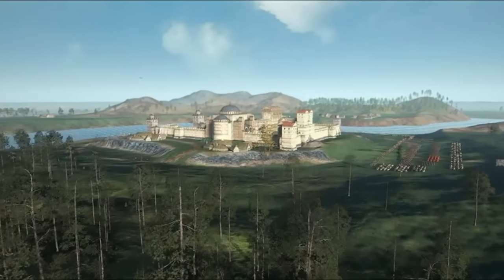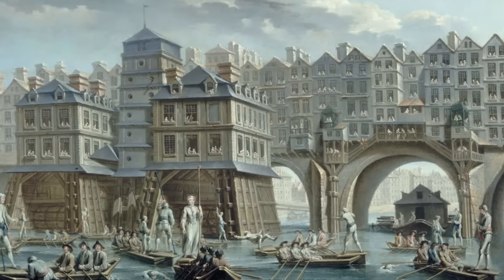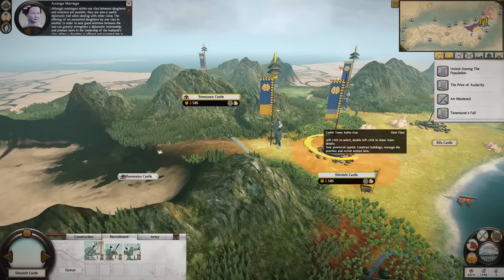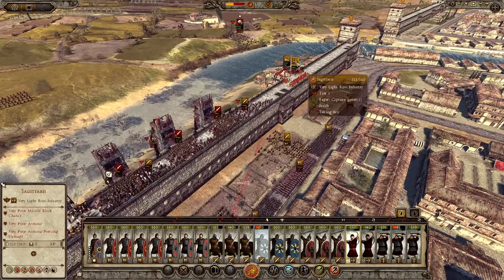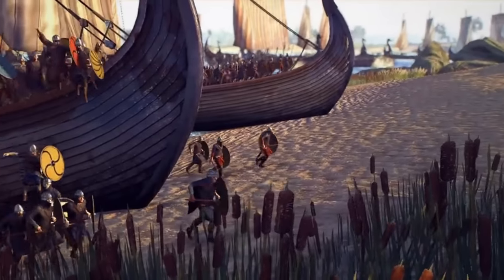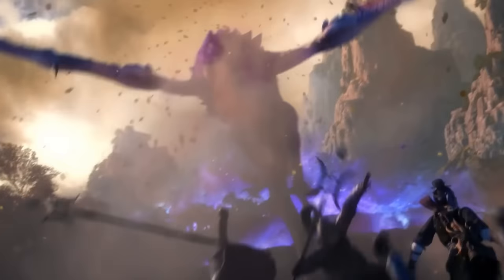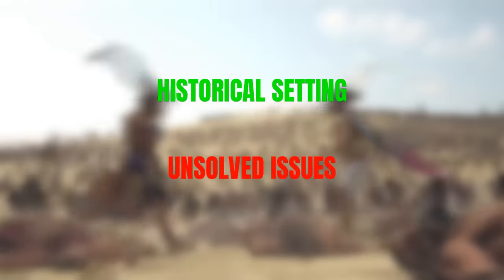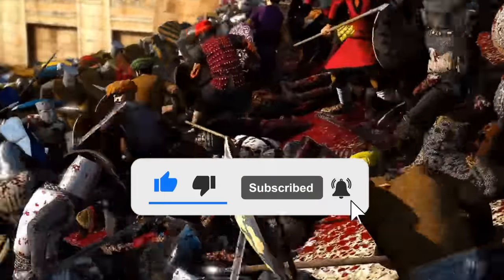THIS NEEDS TO CHANGE: Total War Sieges Have Never Been WORSE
Siege Battles in Total War games were some of the most memorable battles of my childhood gaming experiences. Playing them for the first time in the original Medieval Total War completely altered my perspective for how fun strategy games could be. Watching my army surround a mighty castle, breaking down multi layered walls with trebuchets, charging masses of infantry, it was just incredible.

But looking back at all of these games I can’t help but notice that siege battles got worse over time, with Rome & Medieval 2 though having really nice features like city viewing, and of course introducing proper 3D siege battles suffered terribly from a non responsive AI and unit pathfinding issues that have largely persisted throughout the rest of the games and have absolutely not aged well at all.

So in this video I want to explore why siege battles in Total War have been such a chore to play & why CA has (for the most part) failed to improve them. In fact how in some cases they've just got plain worse. Hope you enjoyed this video and found it informative!